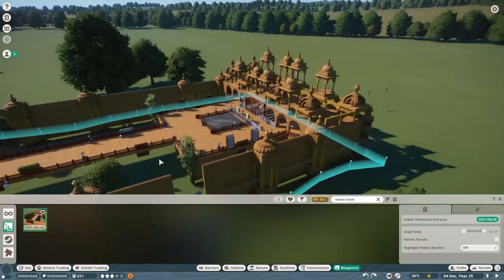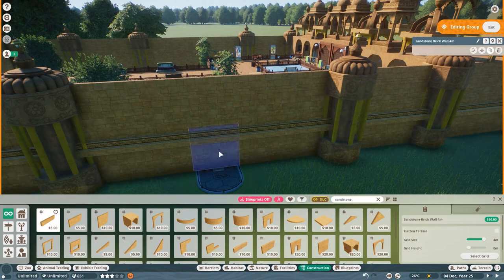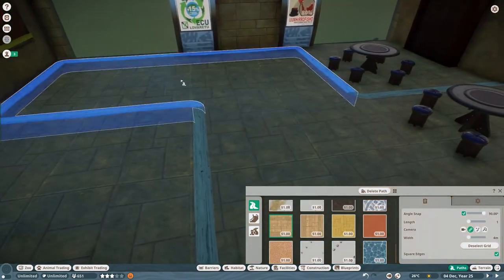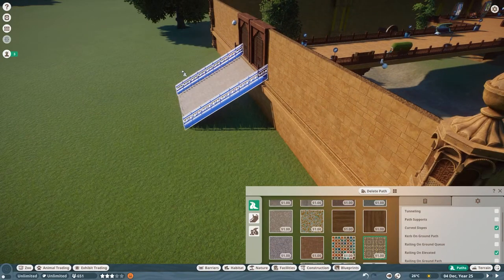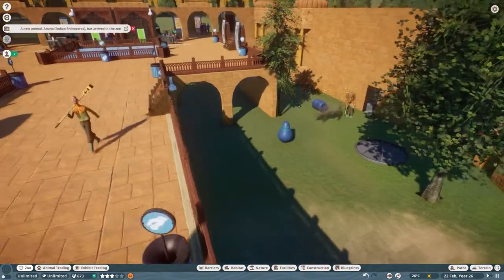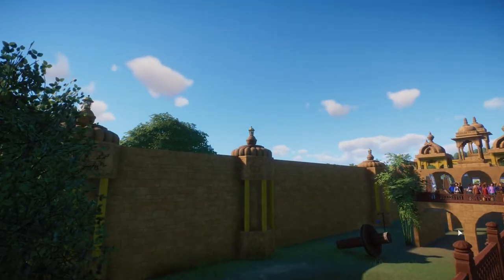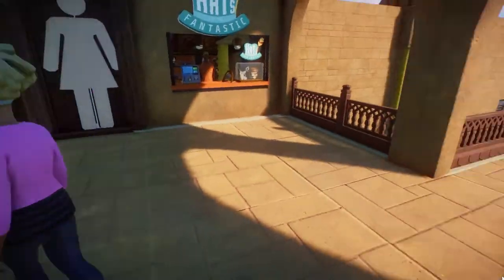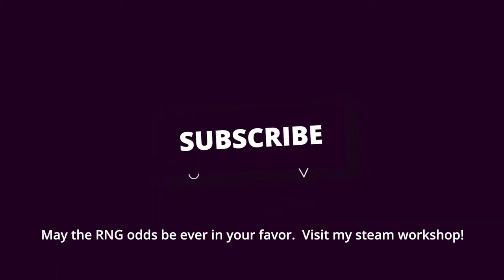Planet Zoo | Indian Theme Habitat Zoo Entrance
This video features my Indian themed Zoo Entrance and Habitat available in the steam workshop for Planet Zoo.  How to set up the pathing, my plant filled staff room, and a tour of the build.  I used this habitat for Indian Rhinoceros but it is suitable for other animals.  Let me know what you think and enjoy!

0:00 Indian Theme Habitat & Zoo Entrance
0:19 Wall Set up | Habitat Gate
2:14 Set Up Paths
4:47 Add Indian Rhinoceros!
5:07 Set Up Terrain
6:11 Guest POV Tour